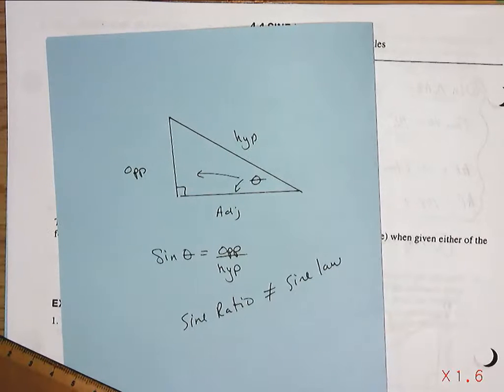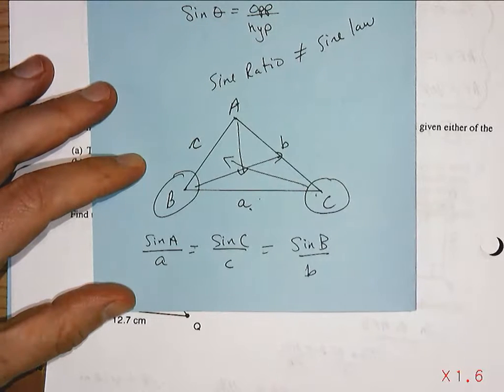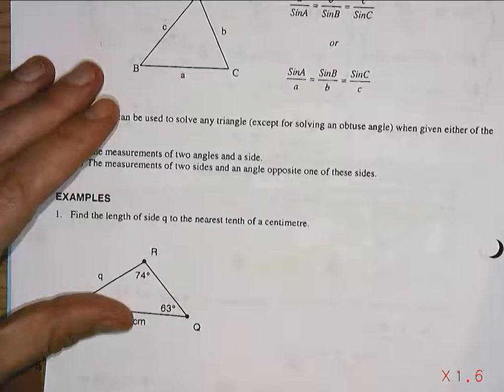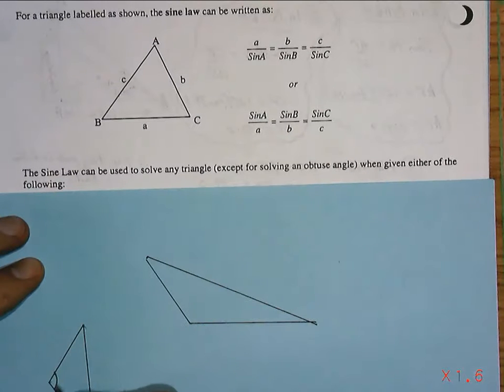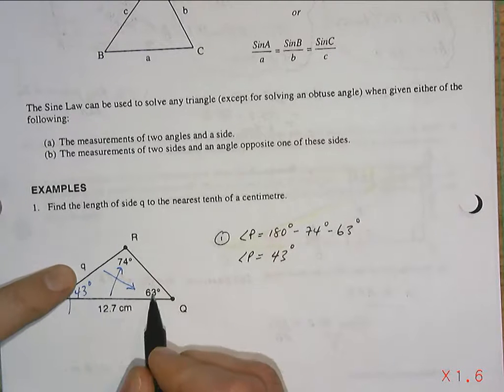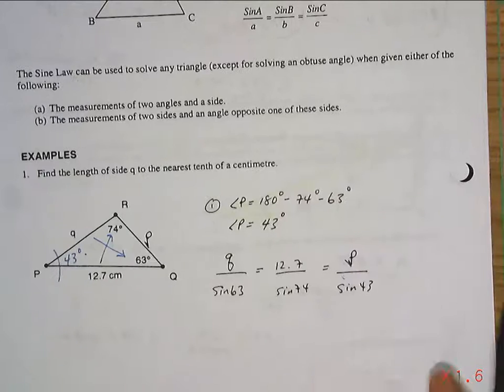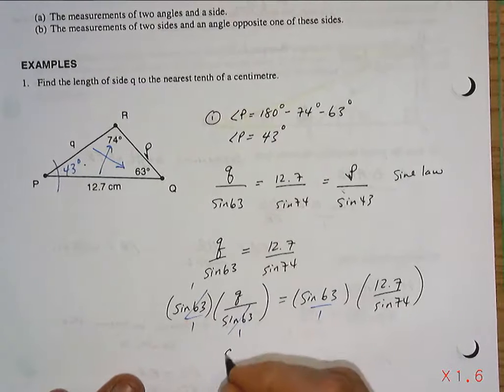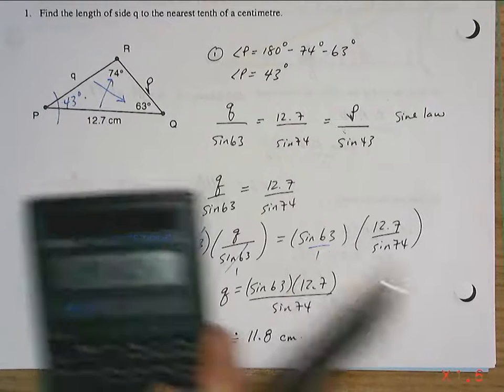The Sine Law - Intro and exmaple 1.mp4